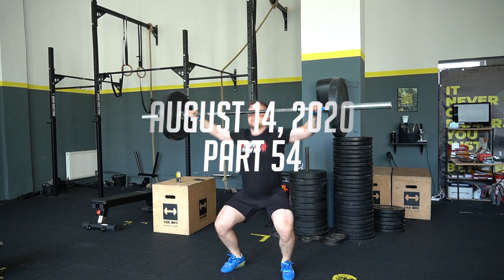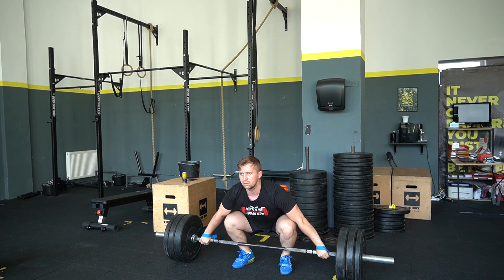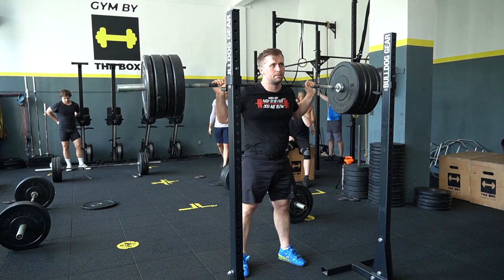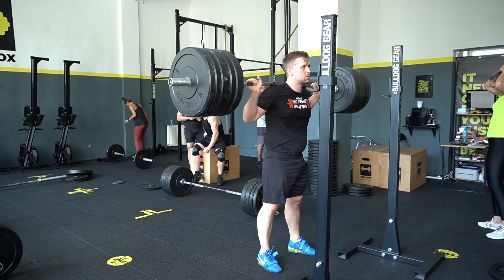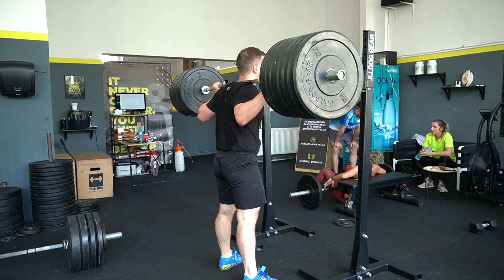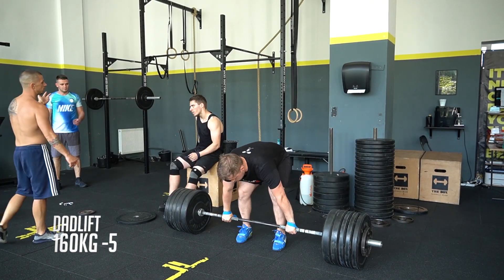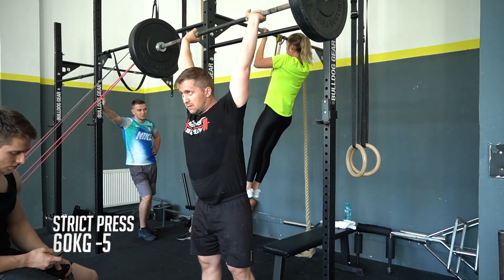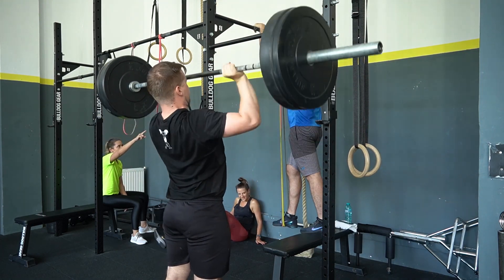Road to 300kg Back Squat | Part #54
This training session was recorded in August 14, 2020.